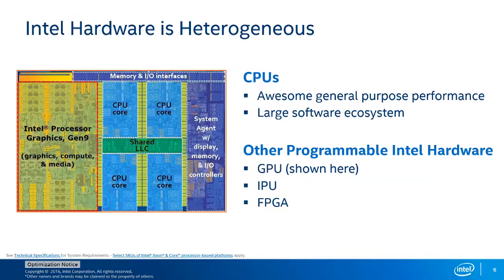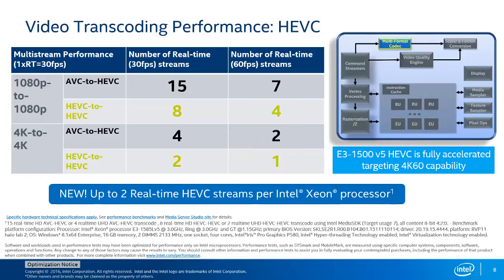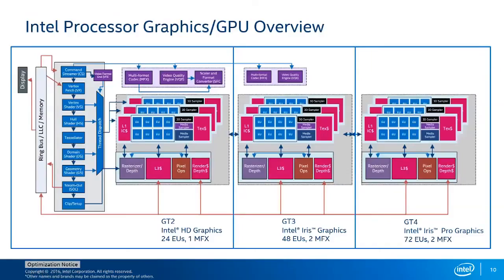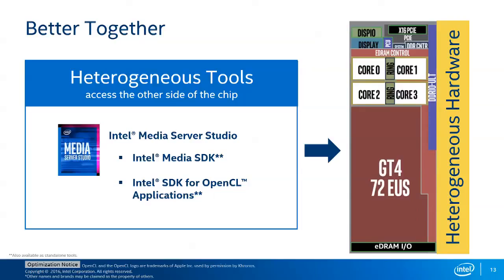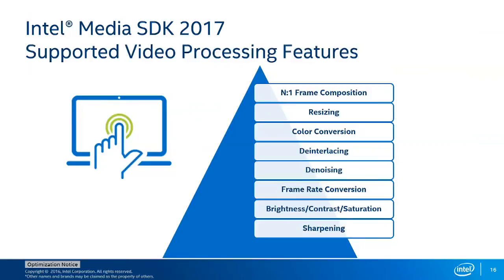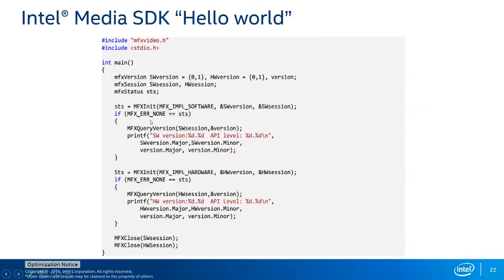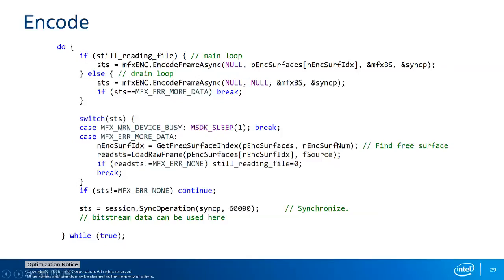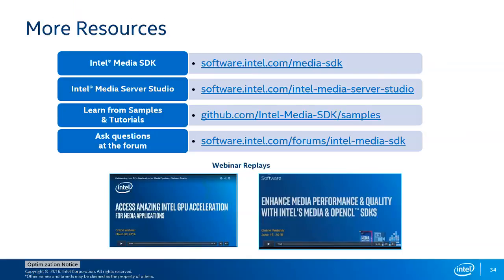Develop Media Solutions & Apps for the Latest Intel Processors